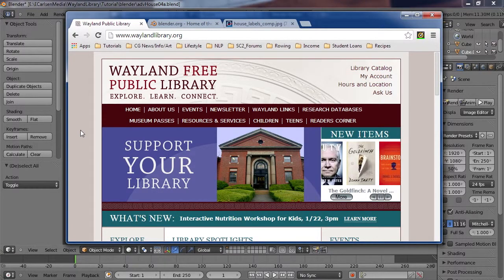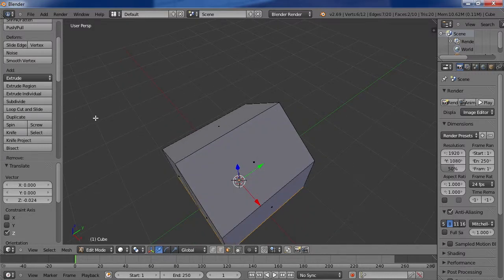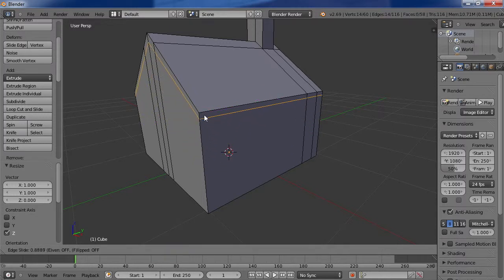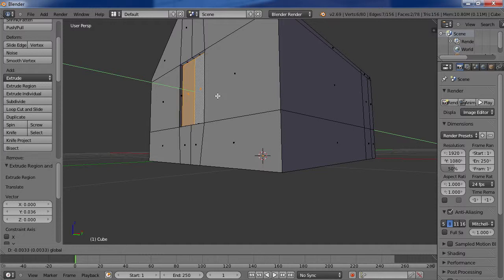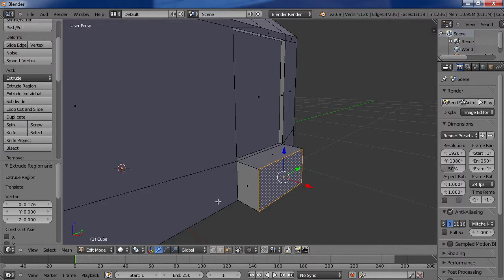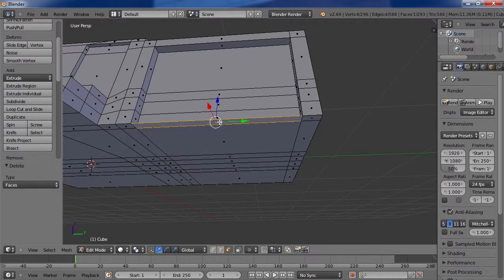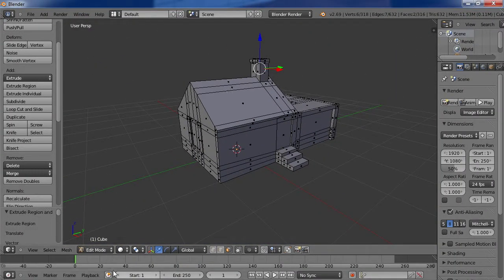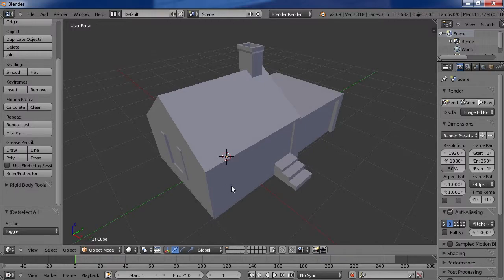Blender Tutorial II: Adding features to a basic house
Part II. 3D artist Eric Carlsen demonstrates how to add features (steps, front door, garage) to a simple house designed with Blender software.